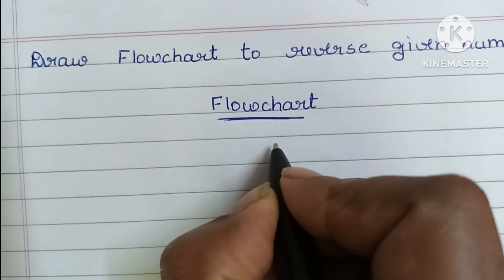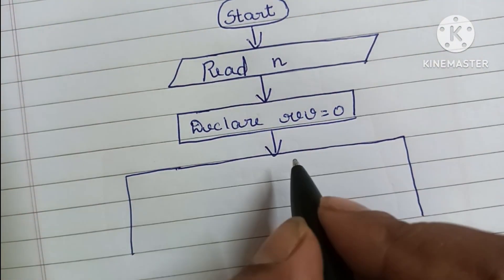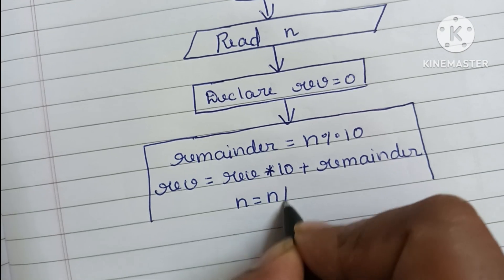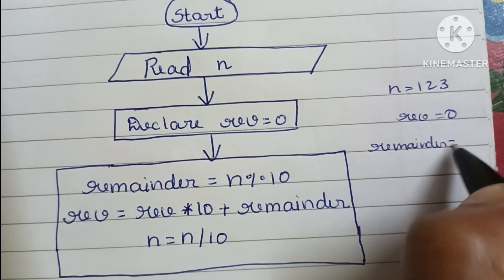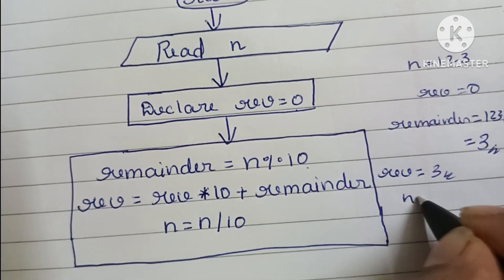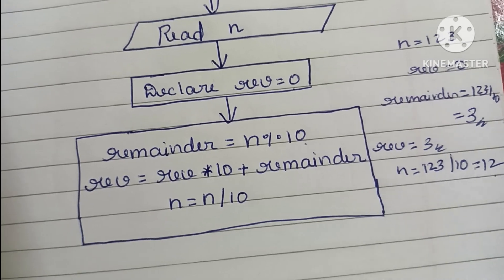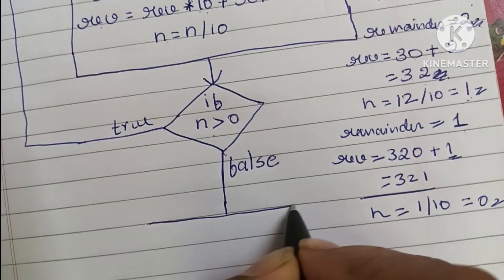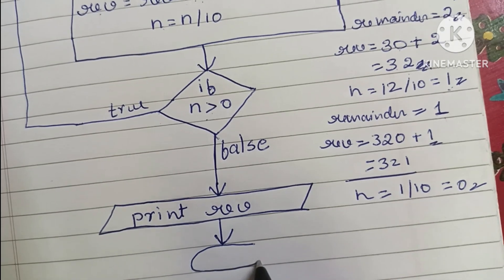Draw Flowchart to find reverse of given number. // Flowchart.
Draw Flowchart to find reverse of given number.

Draw Flowchart to find reverse of given digit

Flowchart to find reverse of number